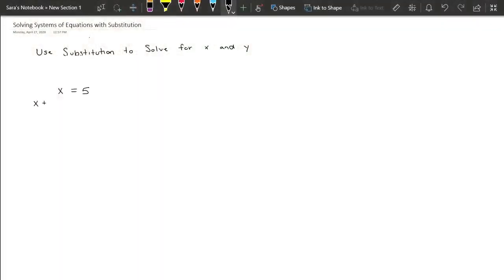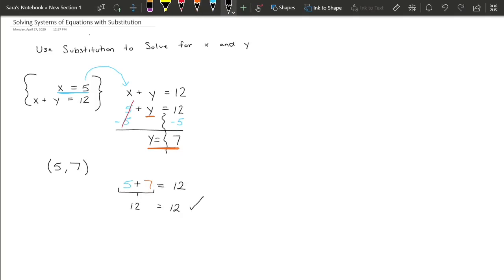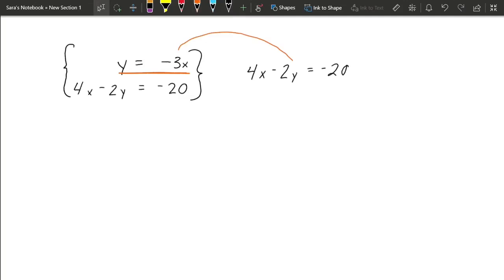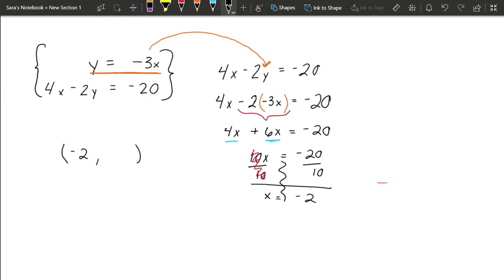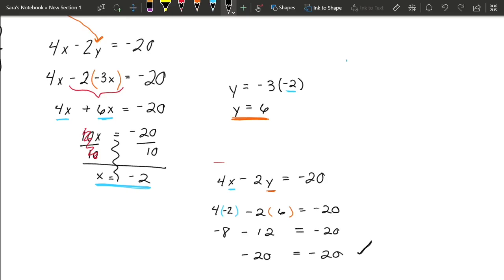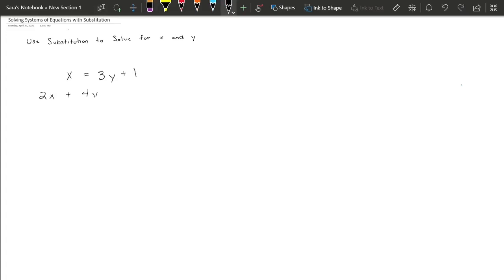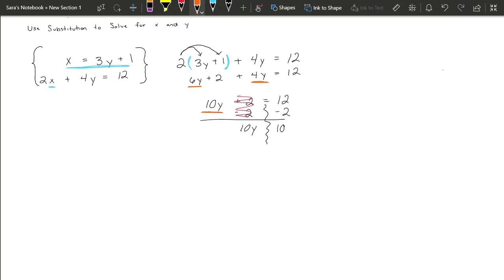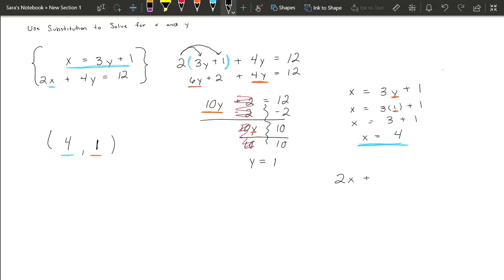Wk 4 Sara Herrera Systems Of Equations Pt 1 26